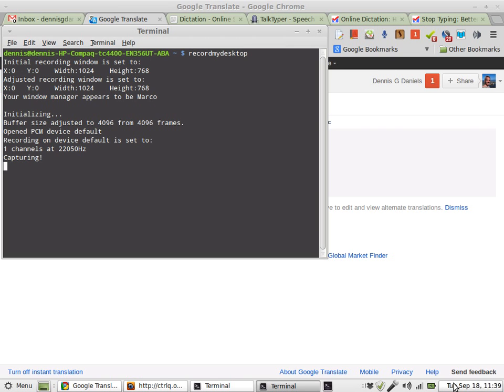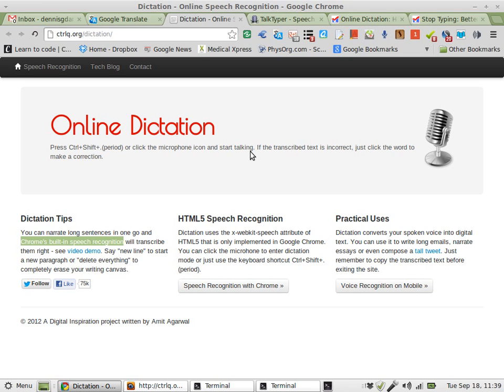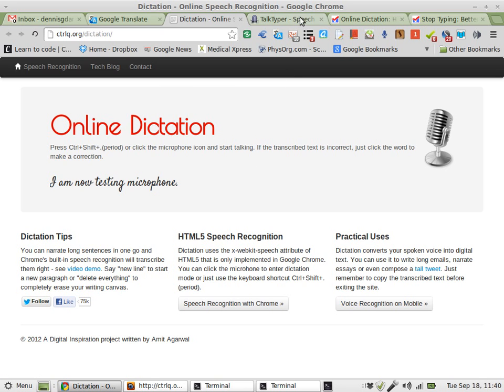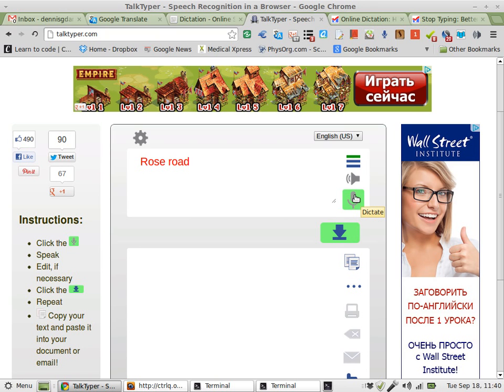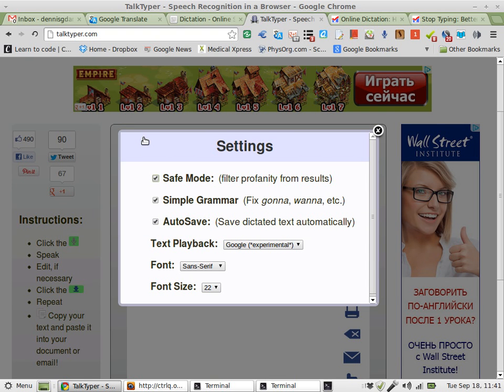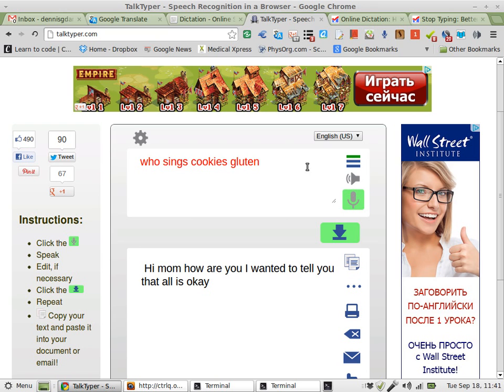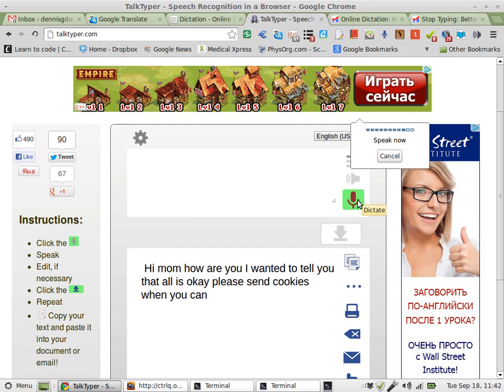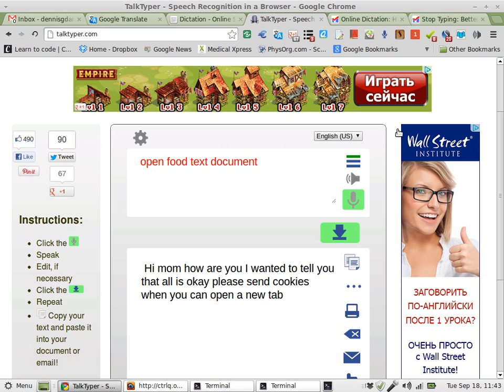free voice recognition tool online... talktyper is pretty good...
Only works with Chrome I think...

Your success may vary... and if you are learning English, it will be a real wake up call for your pronunciation skills.